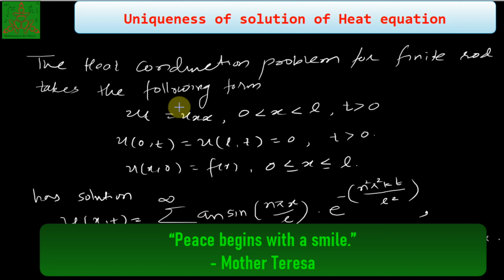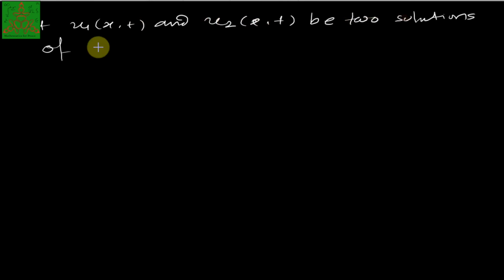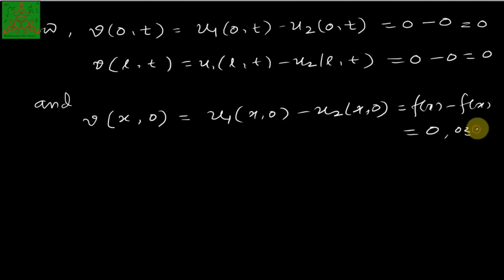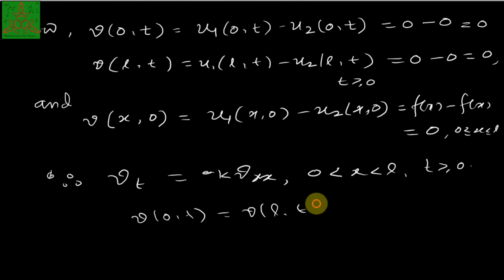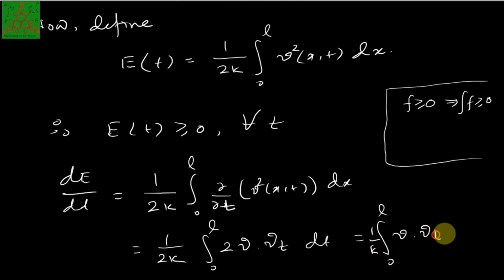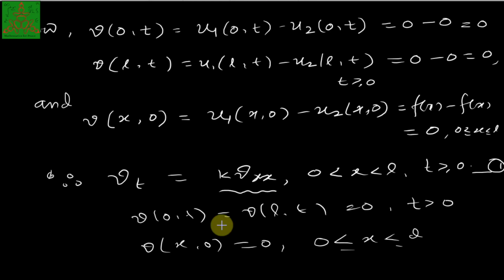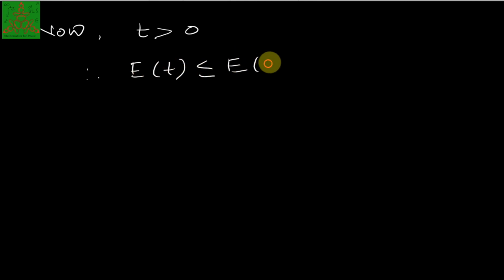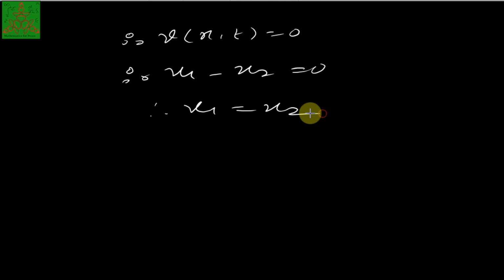Uniqueness of Solution of Heat equation | Partial differential equations | MSc Mathematics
In this lecture, we have discussed the uniqueness of solution of Heat equation for finite rod.